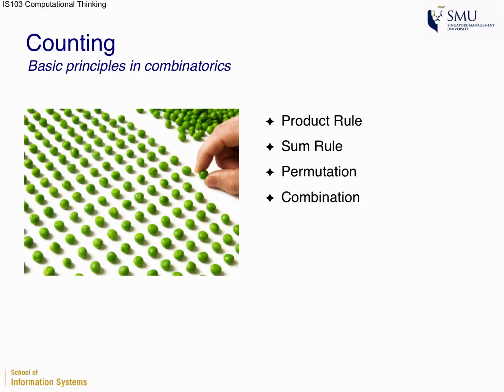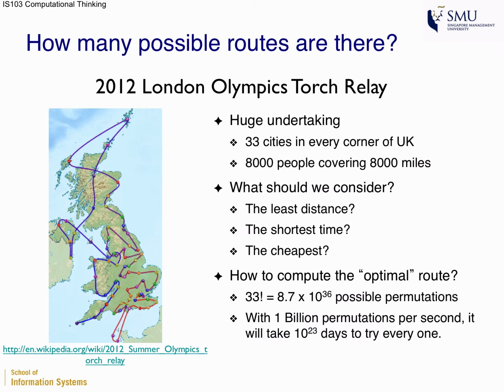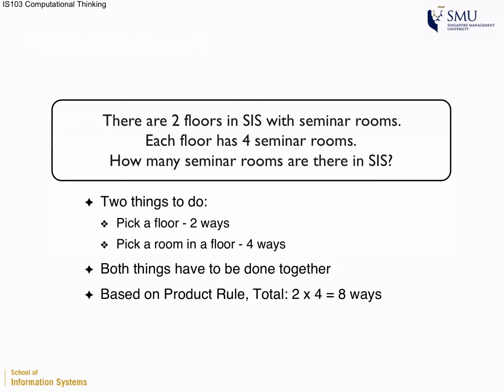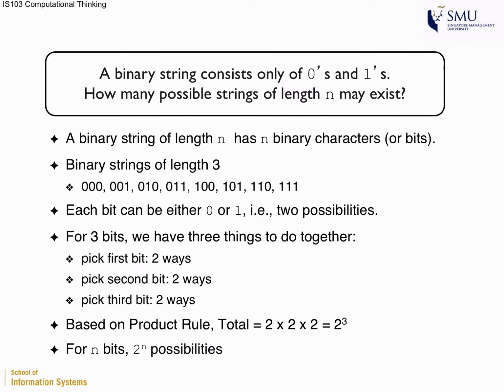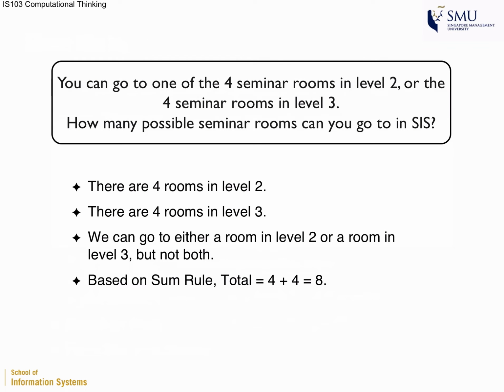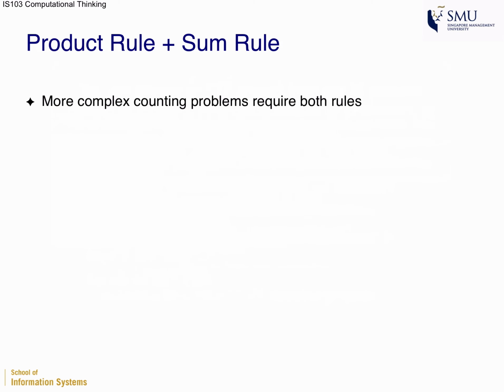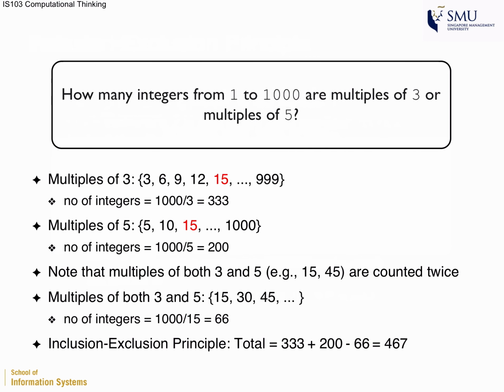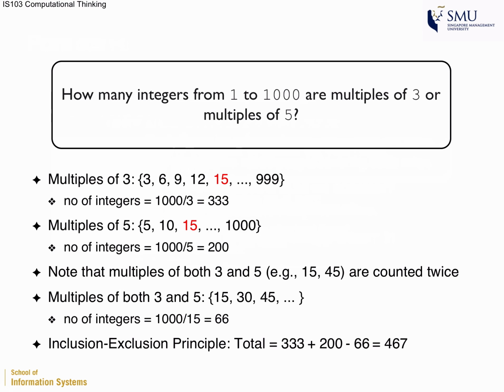(01) Counting Part1a: Product and Sum Rules